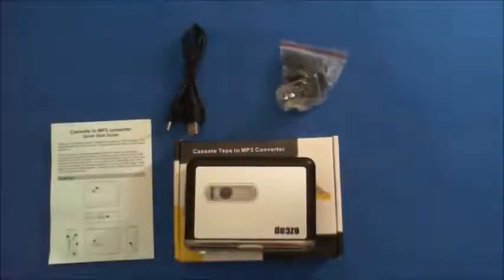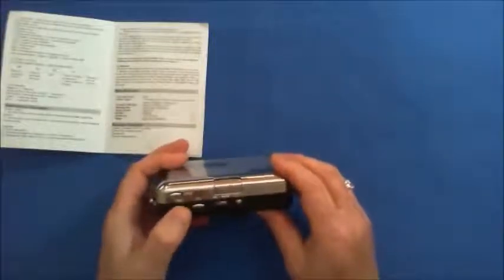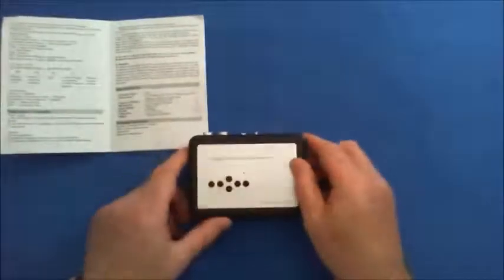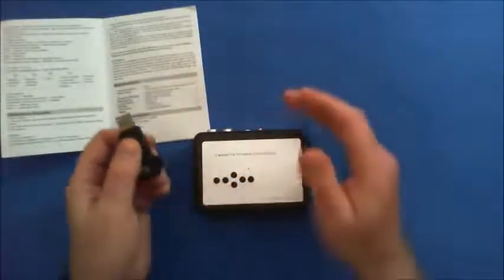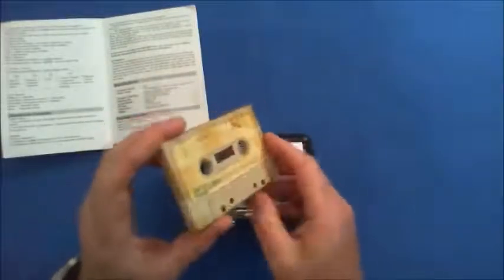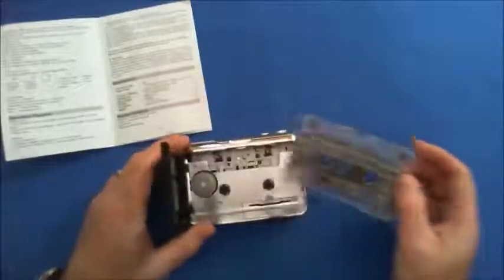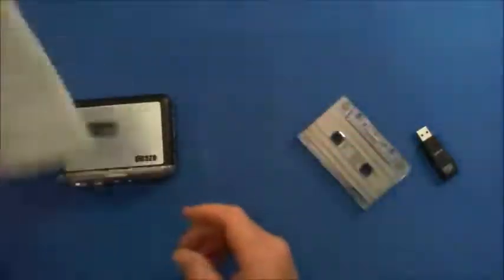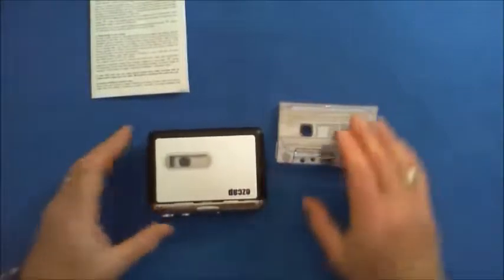TONOR USB Portable Cassette Tape to MP3 Converter is a really good cassette tape to mp3 converter it